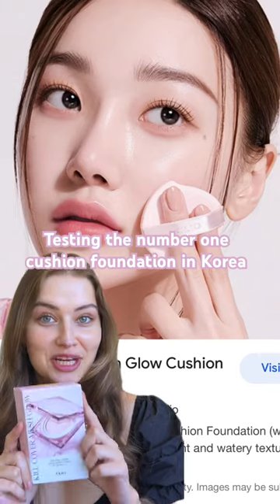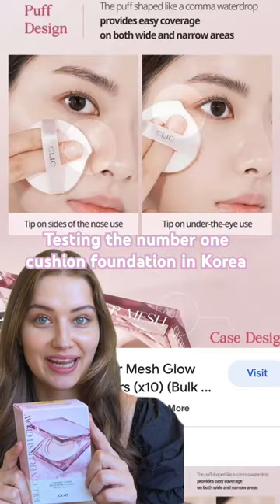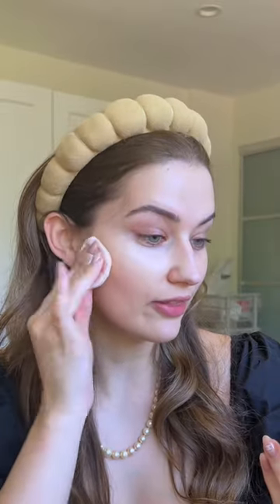😮 testing the #1 cushion foundation in Korea